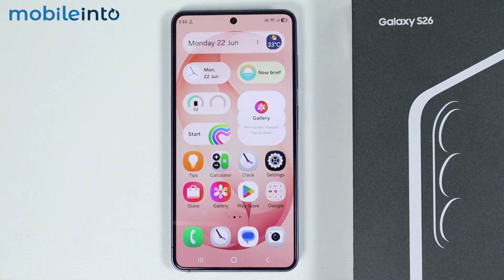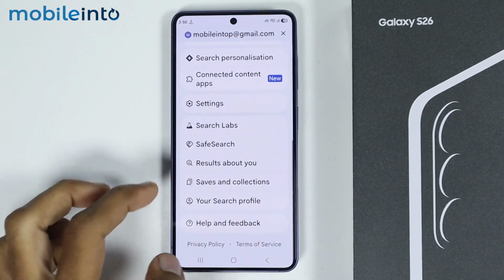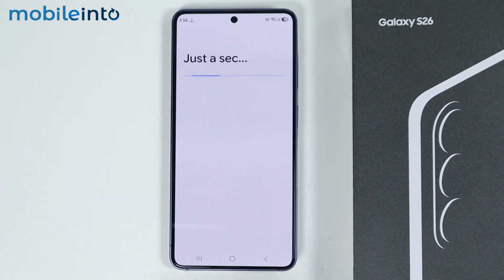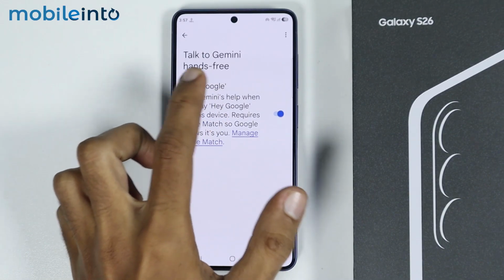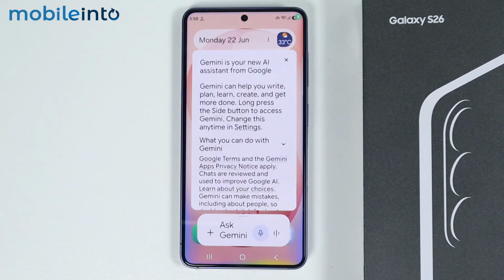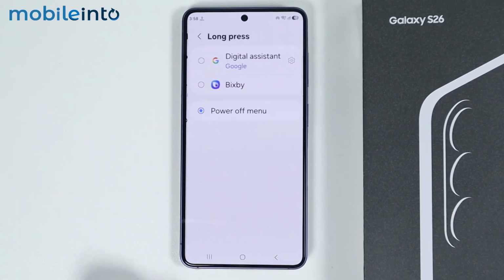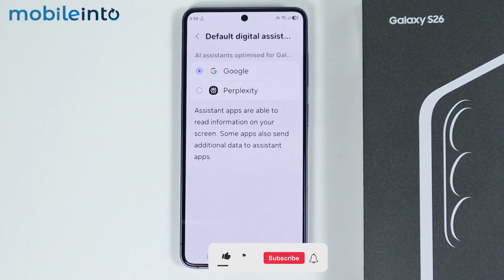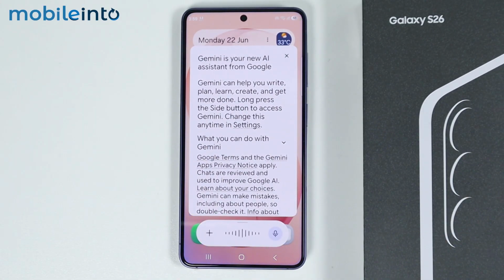Samsung S26/S26 Ultra: How to Set Gemini as Voice Assistant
In this video, we will learn how to set google gemini as your voice assistant on Samsung Galaxy S26 / S26 Plus / S26 Ultra. If you want use google assistant as default assistant on Samsung Galaxy S26 / S26 Plus / S26 Ultra, follow these steps.